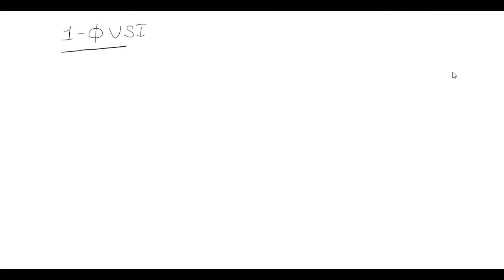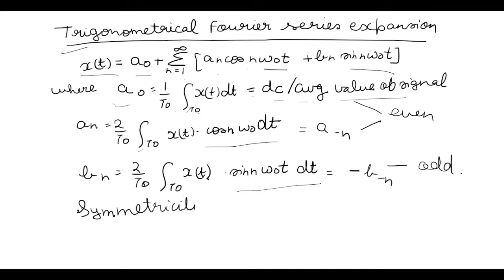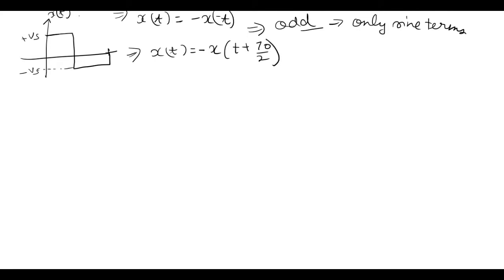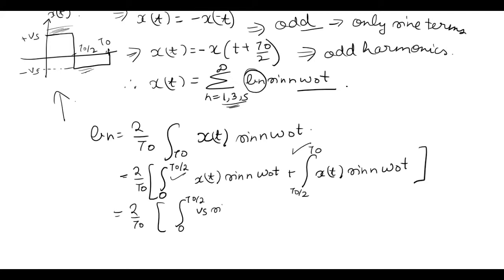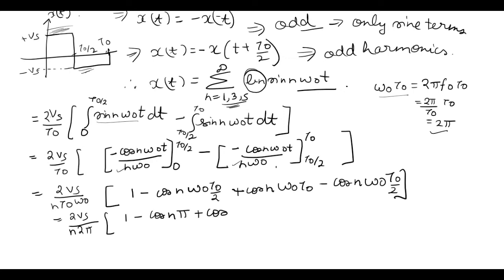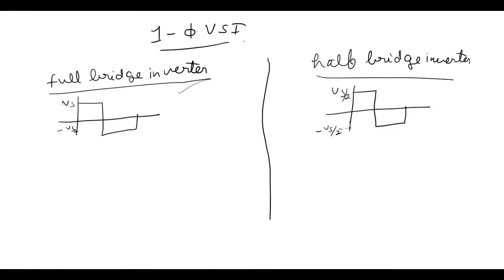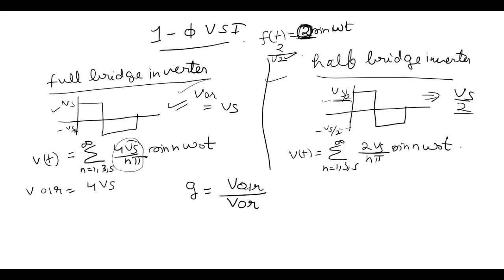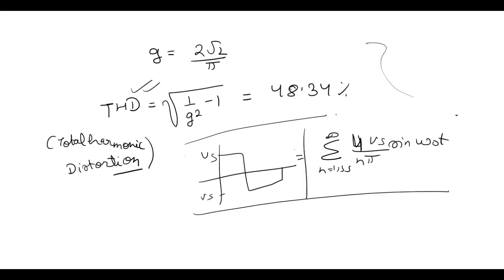Calculate harmonics in 1-phase VSI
This video will show how to calculate Total Harmonic Distortion (THD) of single phase VSI using Fourier Series.